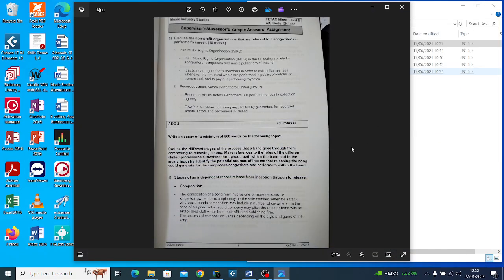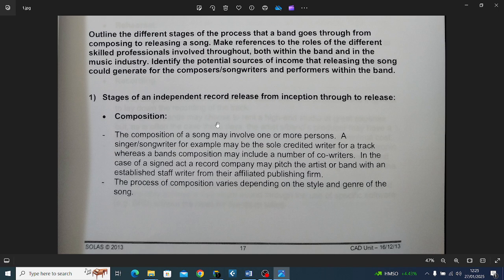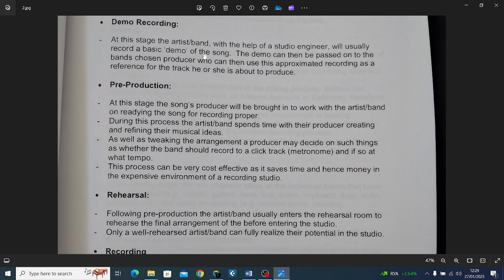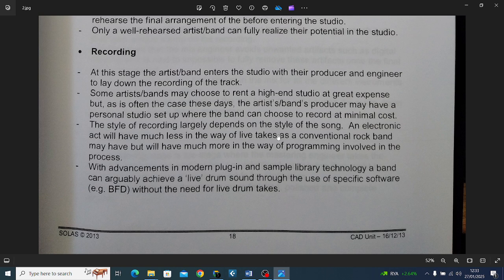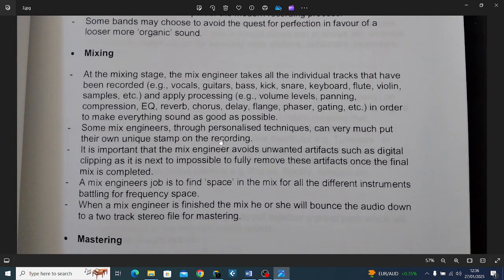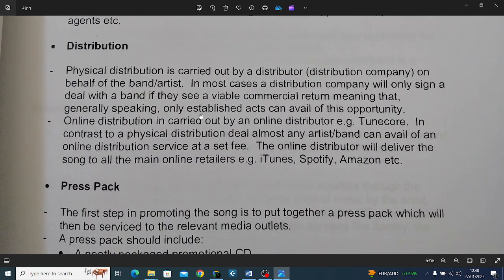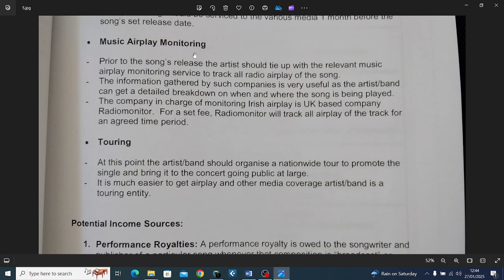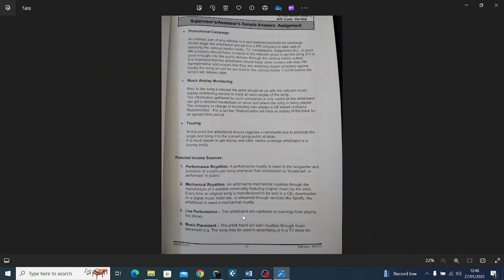MUSIC INDUSTRY STUDIES, Assignment 2